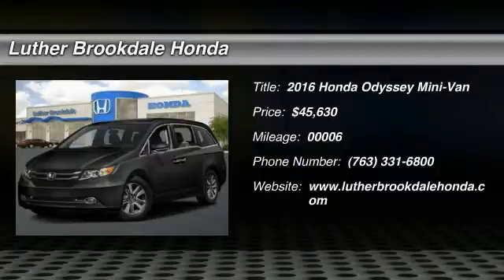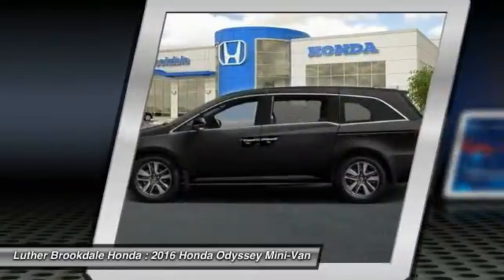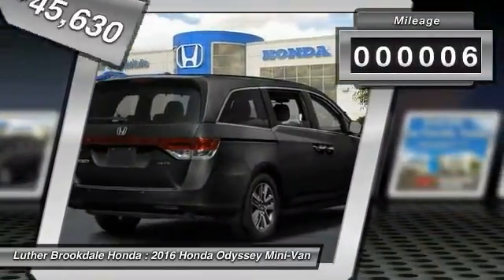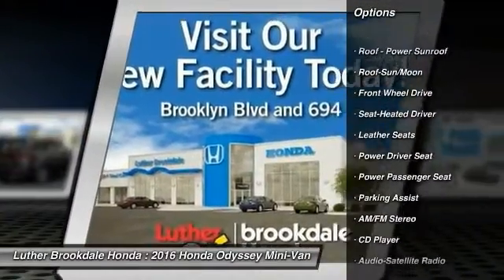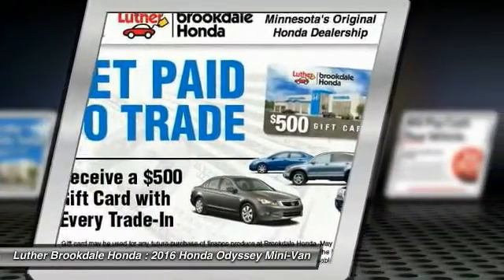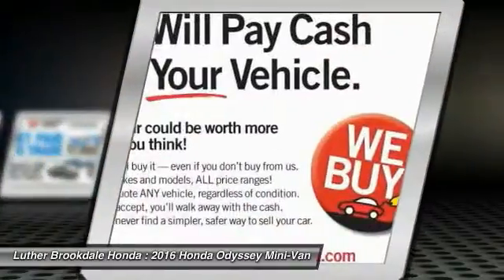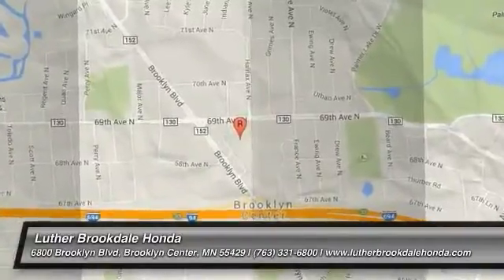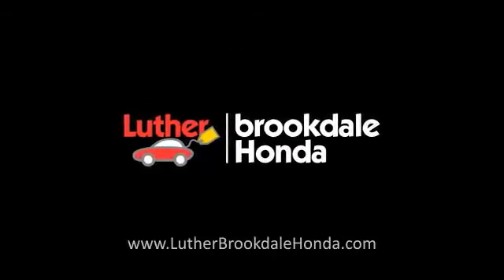2016 Honda Odyssey Brooklyn Center,Maple Grove,Plymouth,Minneapolis 160230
2016 Honda Odyssey Touring Elite

Moonroof, Heated Leather Seats, DVD Entertainment System, Third Row Seat, Navigation, Aluminum Wheels, Captains Chairs. FUEL EFFICIENT 28 MPG Hwy/19 MPG City! Crystal Black Pearl exterior and Truffle interior, Touring Elite trim AND MORE! KEY FEATURES INCLUDE: DVD, Navigation, Sunroof, Satellite Radio, Heated Driver Seat. VEHICLE REVIEWS: Great Gas Mileage: 28 MPG Hwy. Touring Elite with Crystal Black Pearl exterior and Truffle interior features a V6 Cylinder Engine with 248 HP at 5700 RPM*. BUY FROM AN AWARD WINNING DEALER: We Will Pay Cash For Your Vehicle. Your car could be worth more than you think! And we'll buy it - even if you don't buy from us. ALL makes and models. ALL price ranges! We'll quote ANY vehicle, regardless of condition. If you accept, you'll walk away with the cash. You'll never find a simpler, safer way to sell your car. Horsepower calculations based on trim engine configuration. Fuel economy calculations based on original manufacturer data for trim engine configuration. Please confirm the accuracy of the included equipment by calling us prior to purchase.